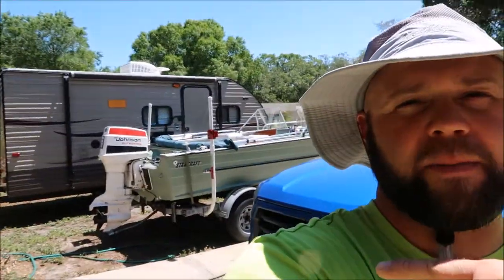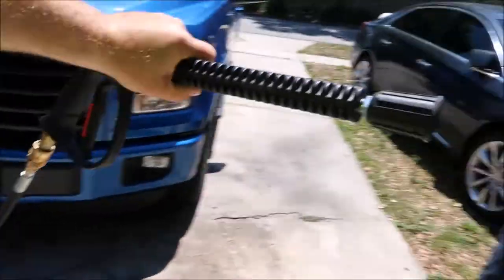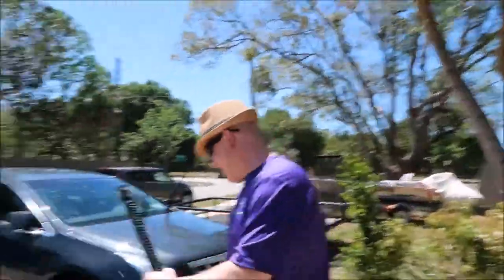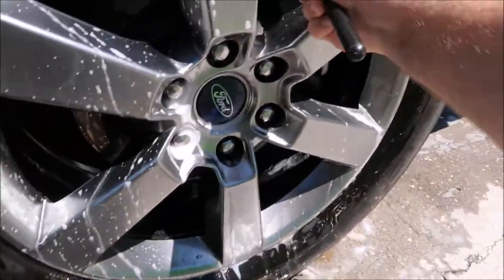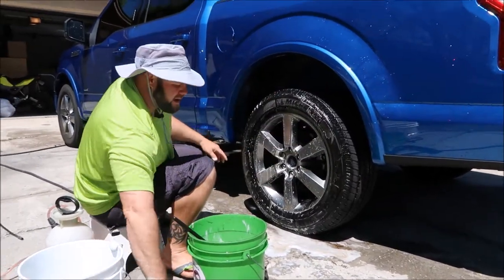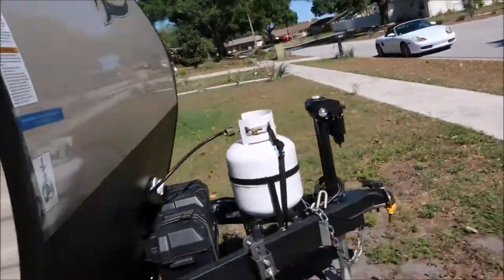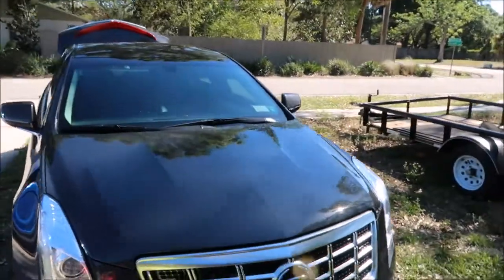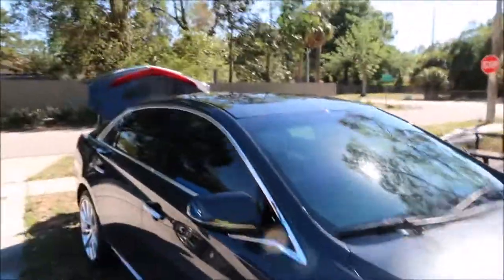FORD F150 XLT SPORT - CADILLAC XTS - FOREST RIVER WOLF PUP - ECO RINSE MACHINE - EVO SHAMPOO